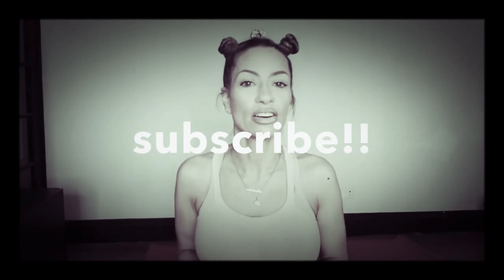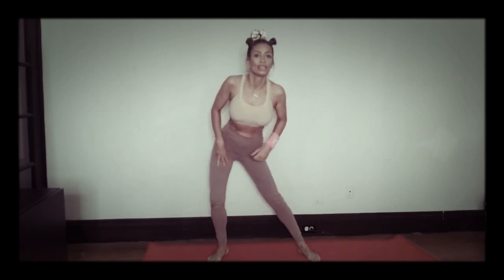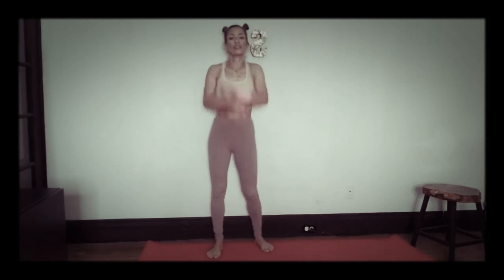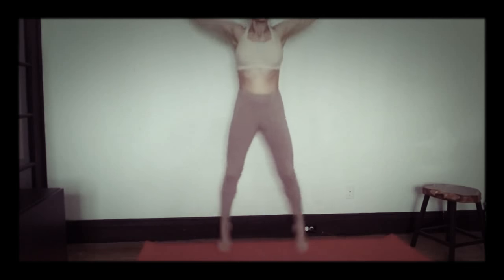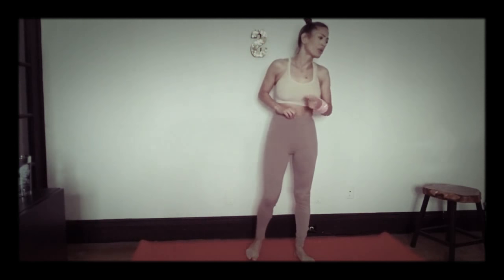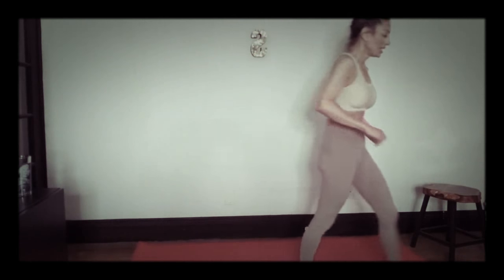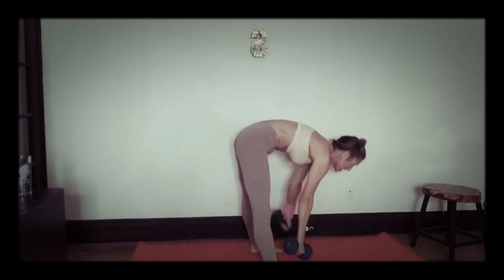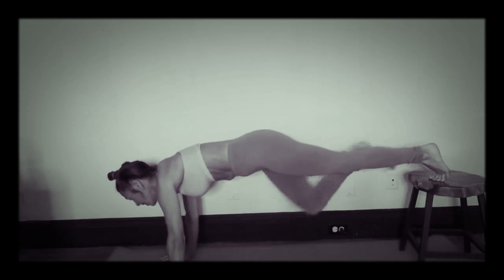BUM and THIGHS INTENSE home workout for women over 40!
Hello You guys, today's vid is special as I add a sneak peek of my " How I do me at 49", where I talk about or my thoughts on aging, and my life philosophy.  Hope you like it and decide to tune in to not only my workout videos, but by makeup, beauty , fashion and health videos.

Today it is all about the BASS, so grab a stool and some heavy weights and lets go!!

xoxoxo Samantha